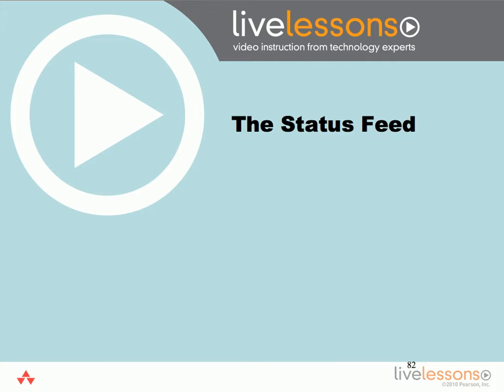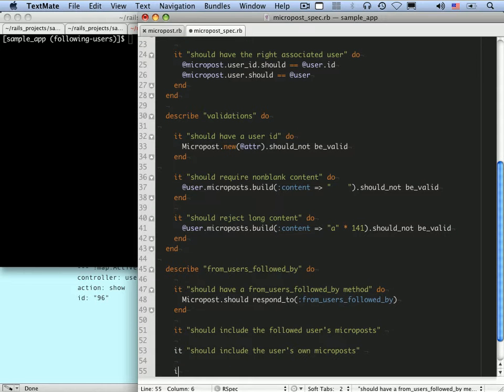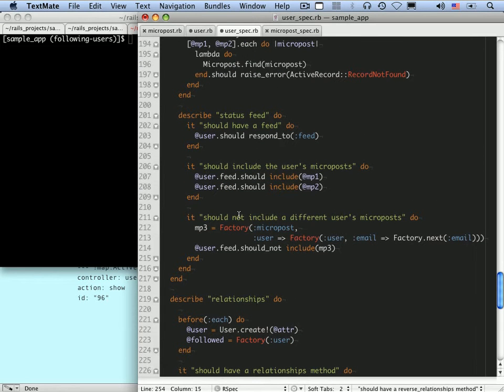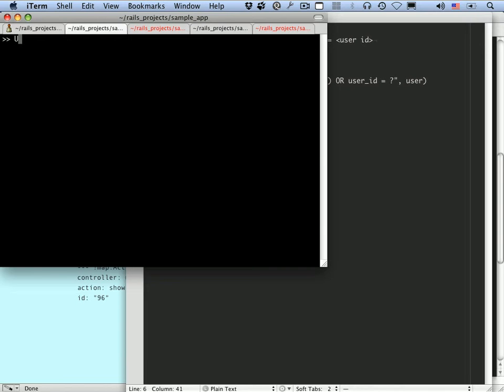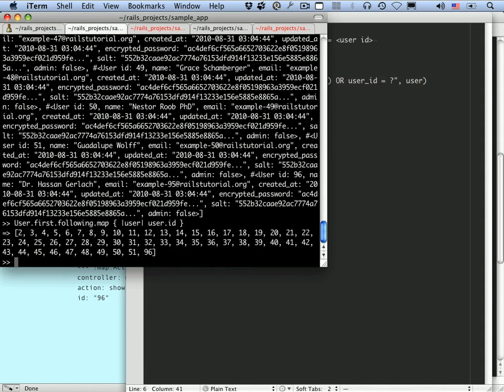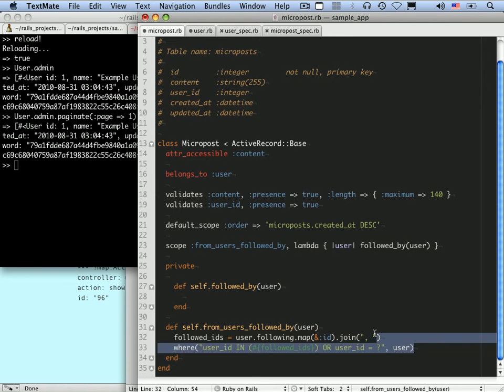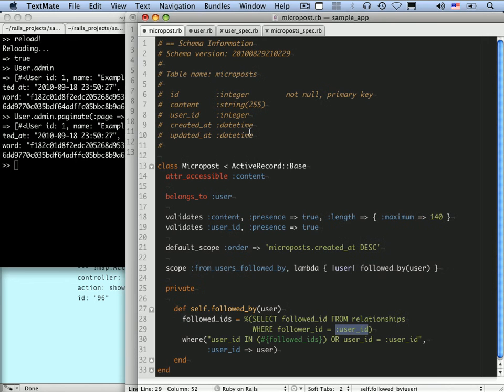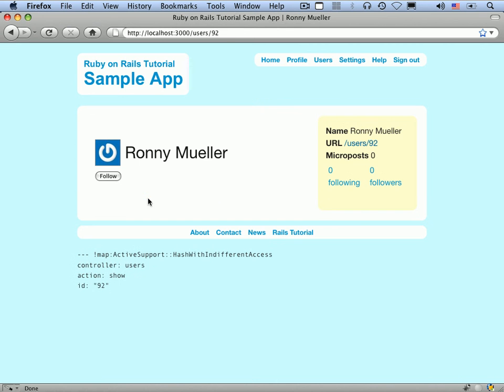ruby lecture 71